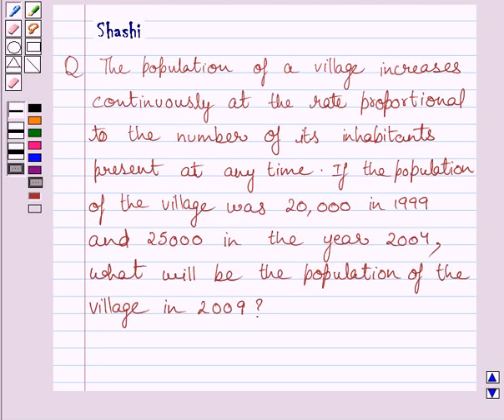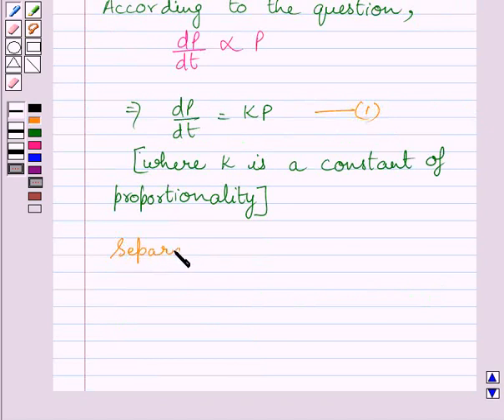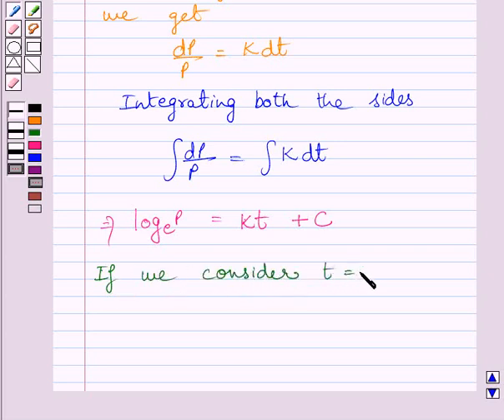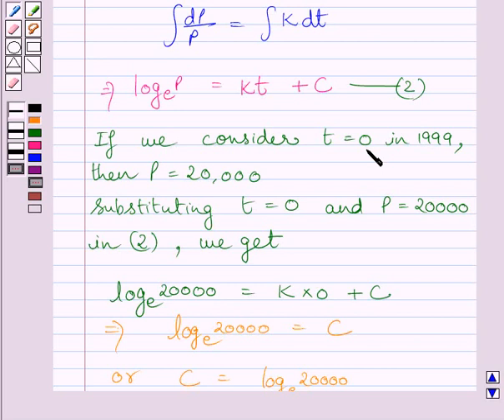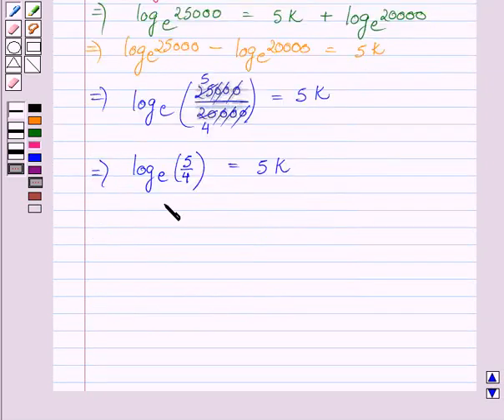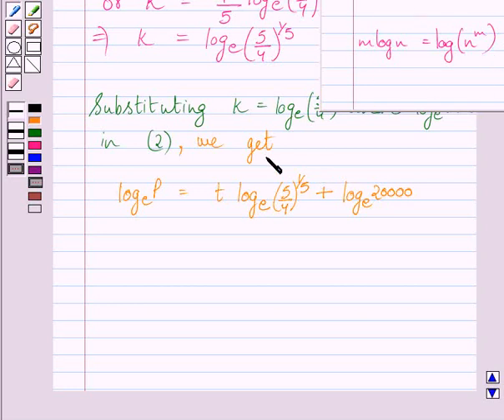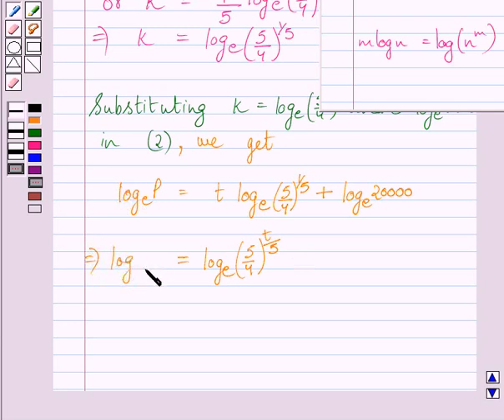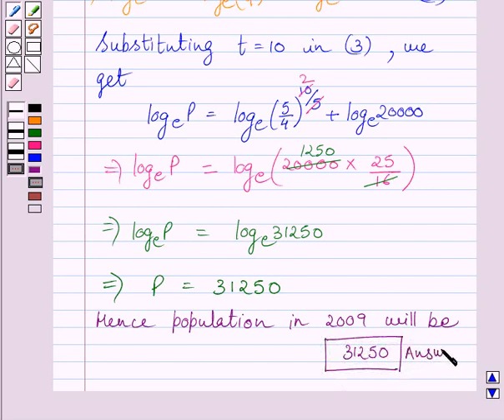Maths XII NCERT 2007 9 Misc 15